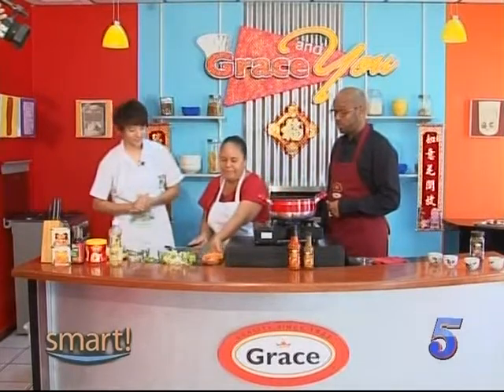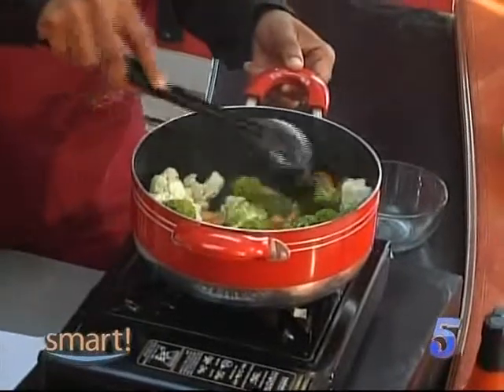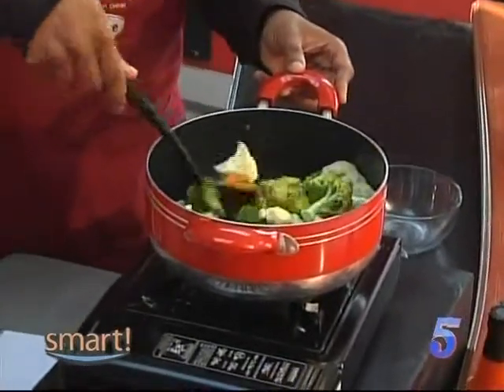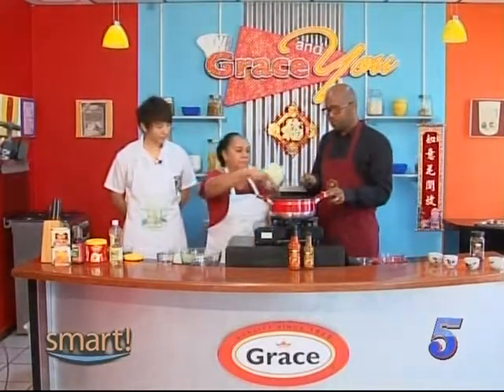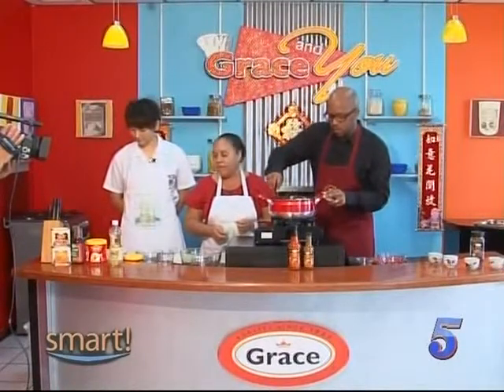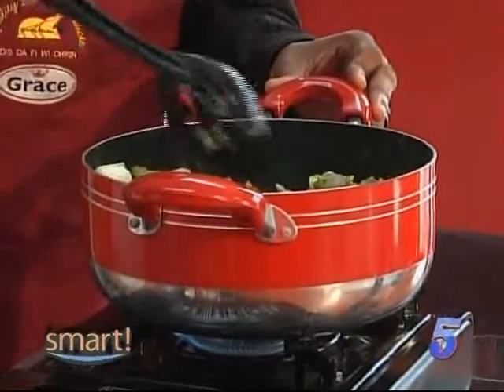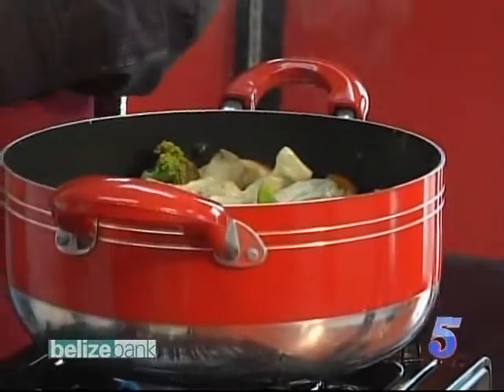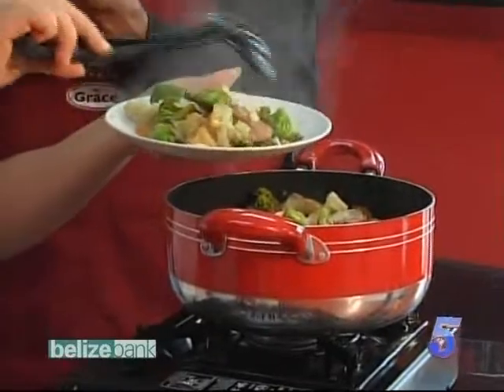Grace & You Cooking Show Grace Lunchean Meat Chop Suey